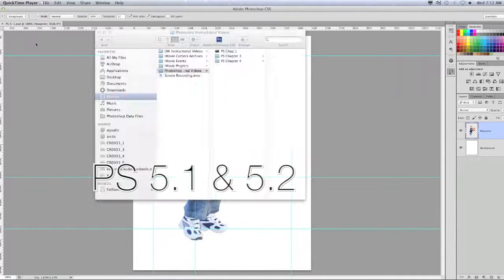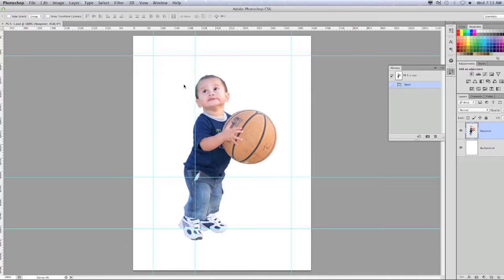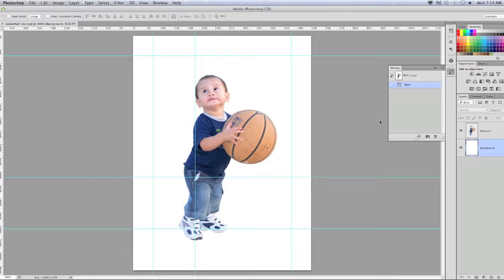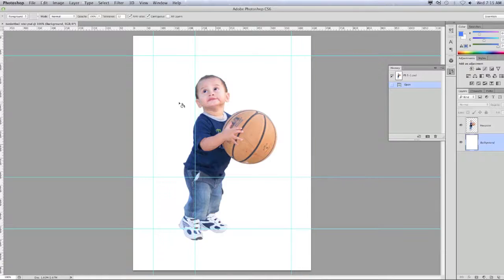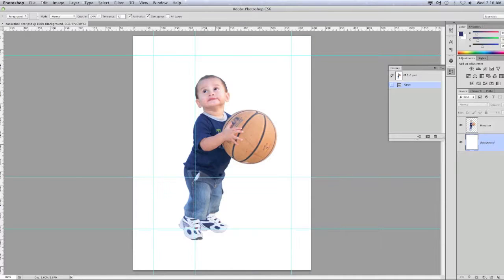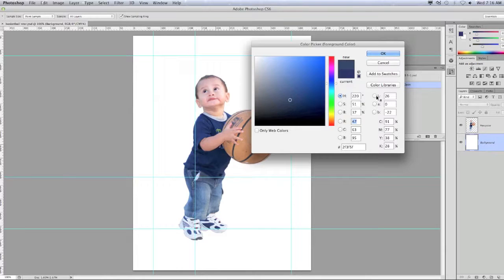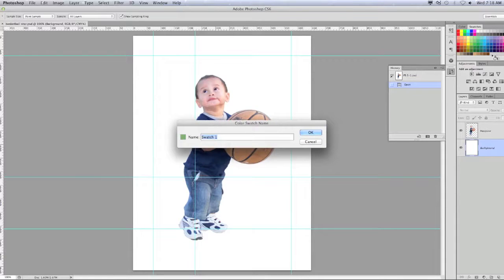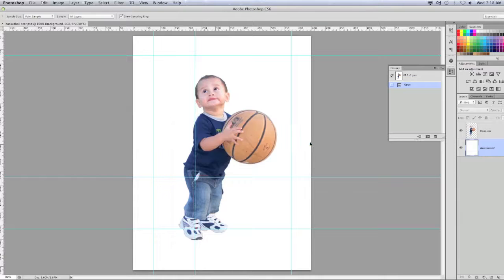PS 5 1 5 2 Revealed Series